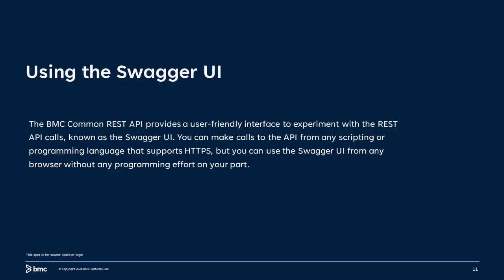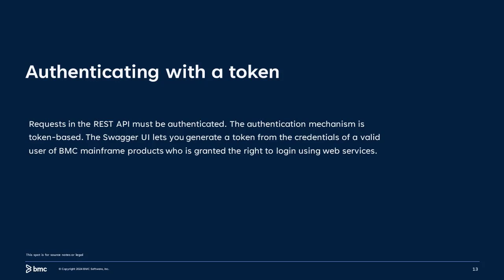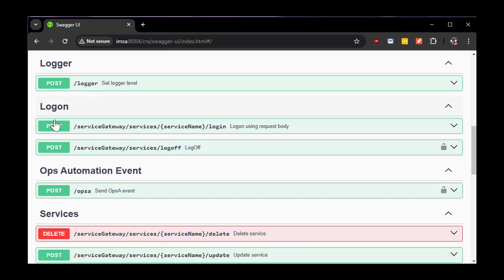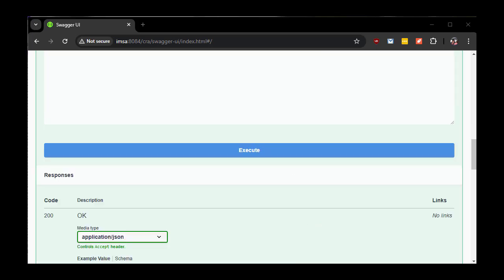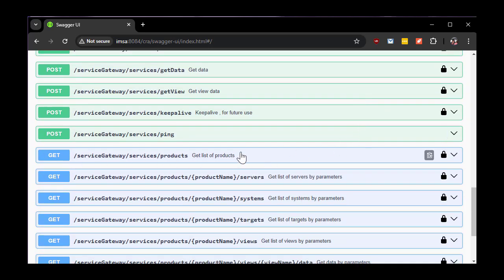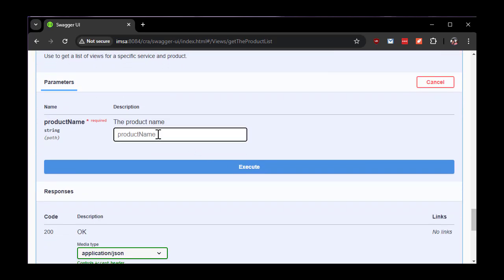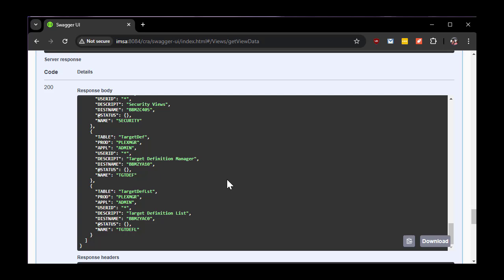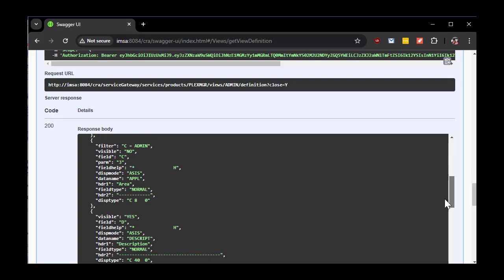BMC AMI Ops- Using Swagger to access the BMC Common REST API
Using Swagger to access the BMC Common REST API